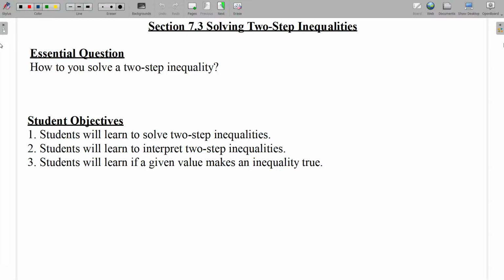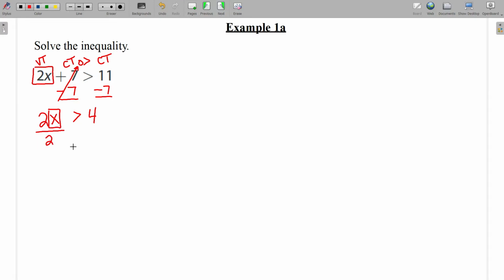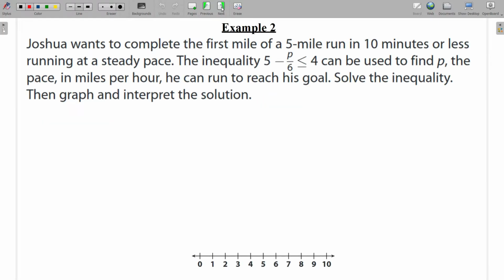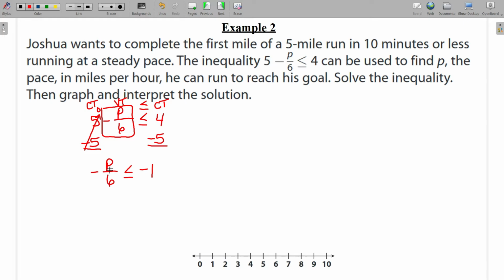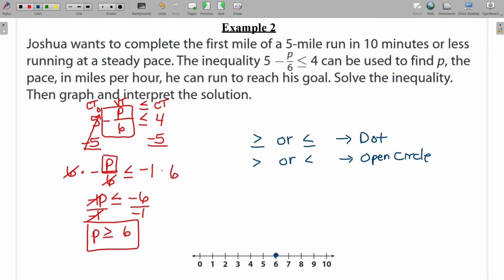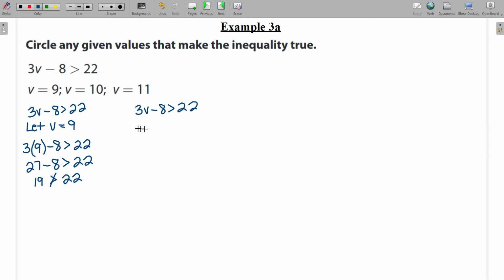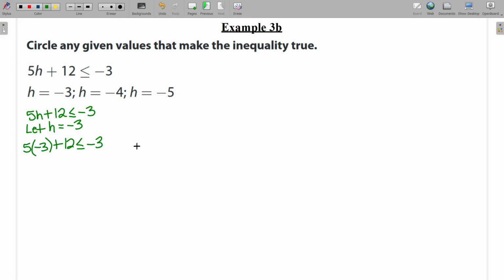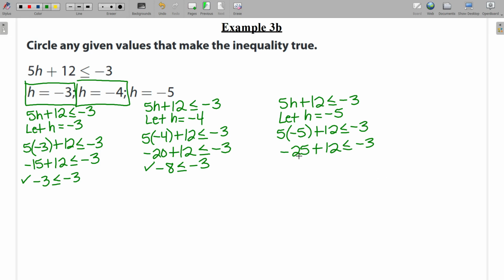MA2 Section 7.3 Notes